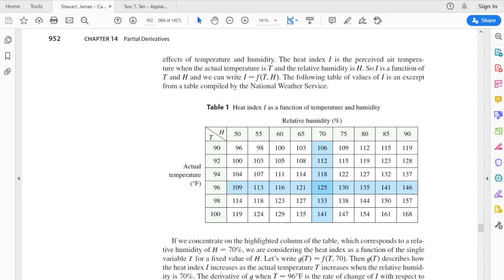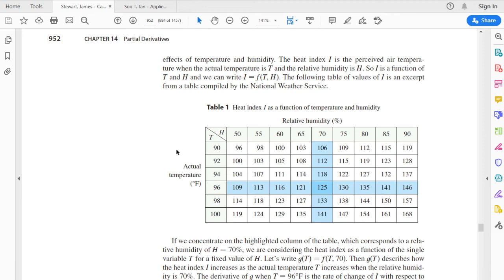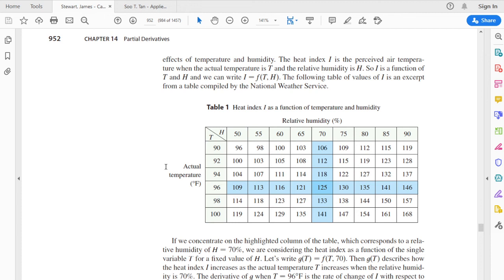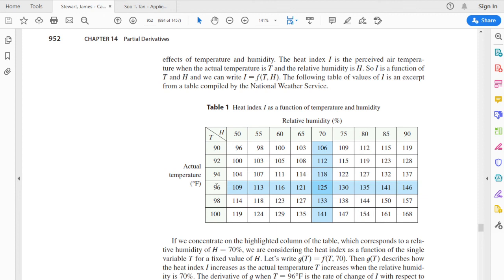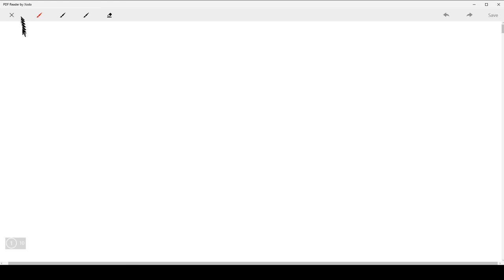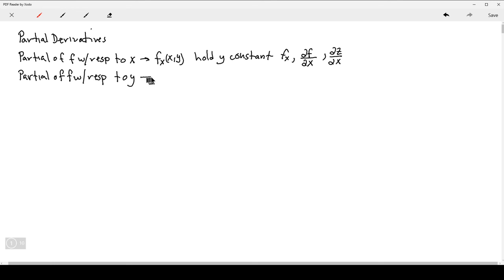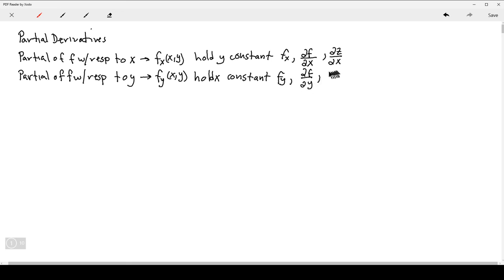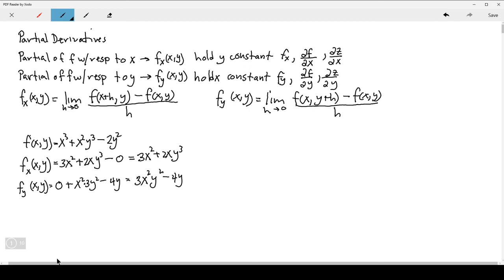MAT203 Section 14.3